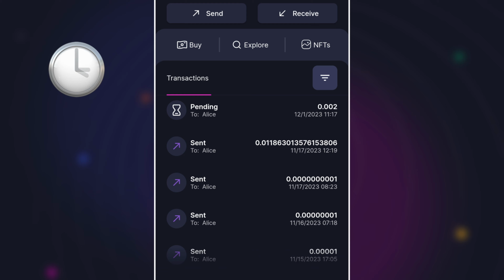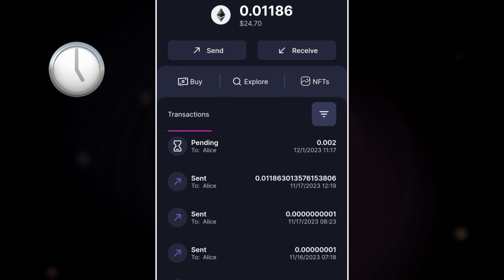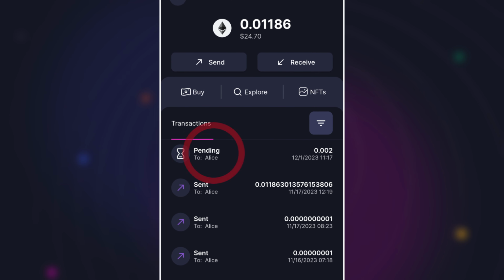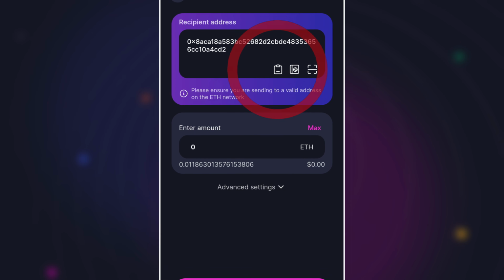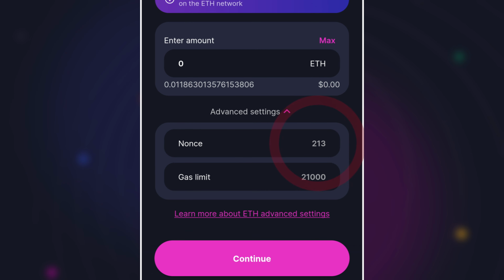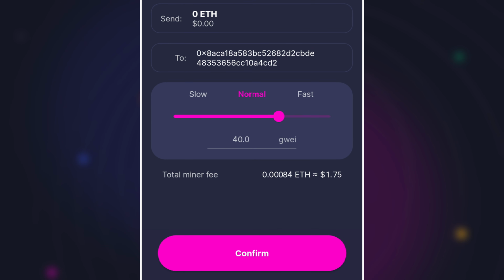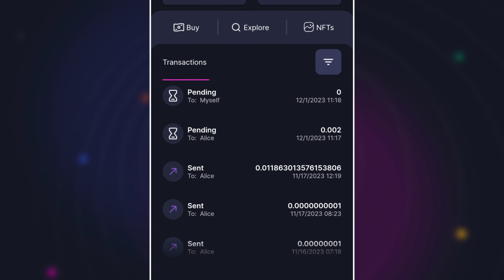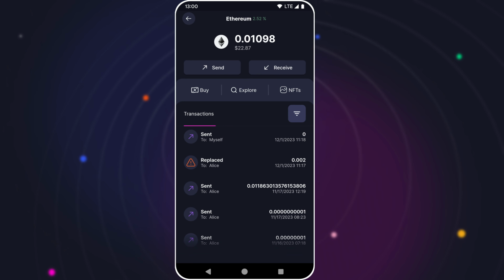Replace pending EVM transactions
Koala Wallet gives you full control over your funds, including letting you replace or speed up unconfirmed transactions on EVM chains! This is extremely useful in times of high network congestion. Learn right now how to do it step by step in this video.

Koala Wallet is your passport to the crypto ecosystem!

✅ Non-Custodial
✅ Multi Blockchain Support
✅ Buy Crypto In-App
✅ Multiple Transaction Options
✅ Biometrics & Pin
✅ In-App Swaps
✅ Full NFT Support
✅ WalletConnect
✅ Security Audited
✅ Domain Names Support